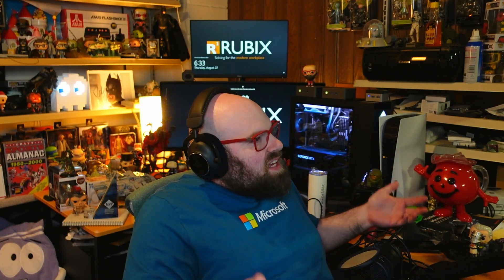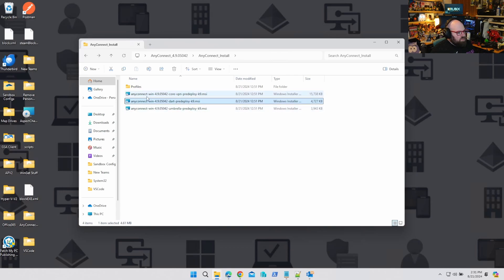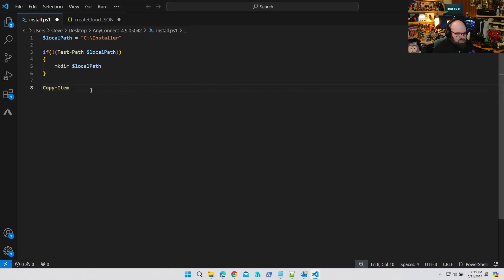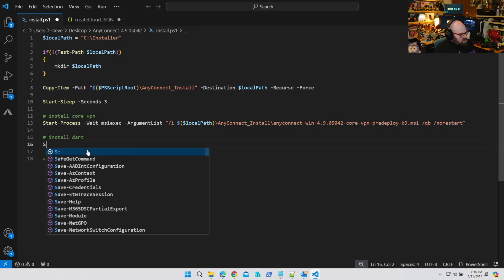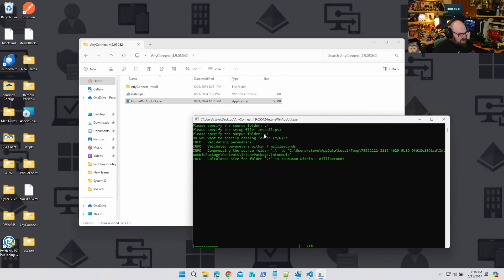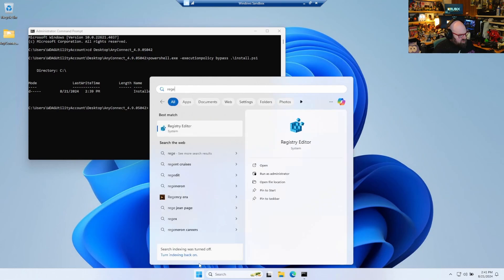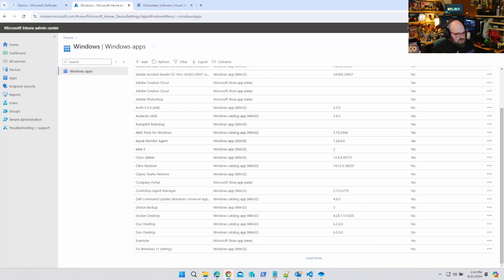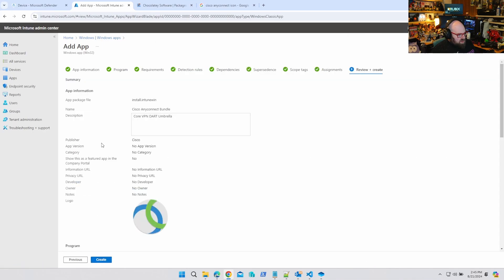How to package apps with Intune - Part 3: Multi-file installations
For the first time at GetRubix, we finally get to see some cutting edge, cinematic editing that rivals the Marvel film universe.  Well, not really.  I just filmed the intro on a different day.  But still, it was hard work.

Today we'll continue our series on app packaging with Intune by looking at how to handle multi-file installations.

Chapters
0:00:00 Movie magic
0:01:06 Apps with multiple installers
0:02:02 Create an installation PowerShell script
0:05:56 Make the package
0:06:23 Test with sandbox
0:07:19 Collect install parameters
0:08:02 Check the WOW6432 Node
0:09:14 Upload to Intune
0:10:49 That's a wrap